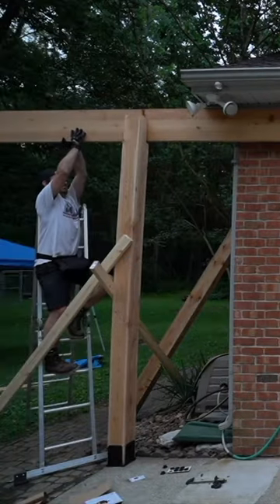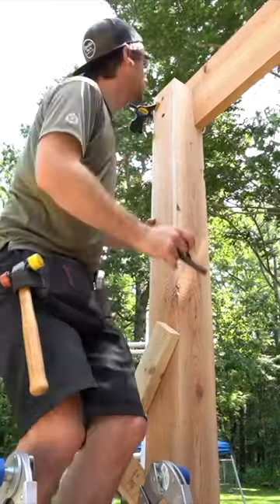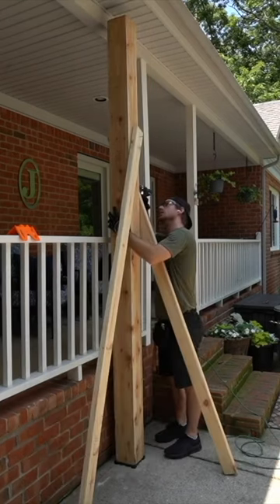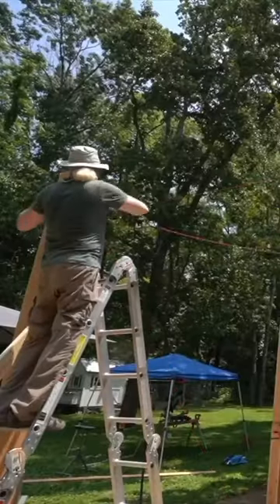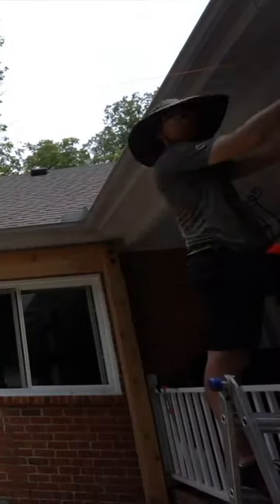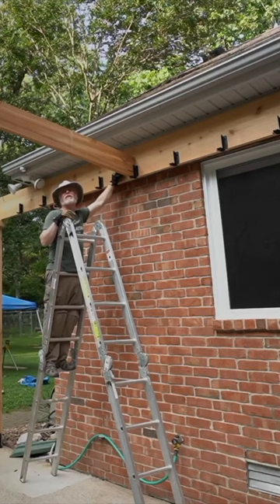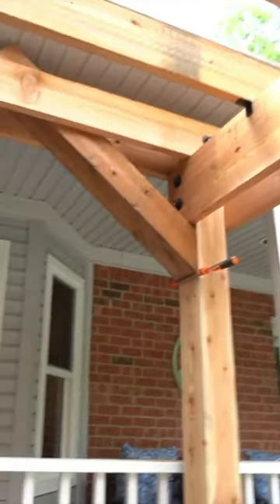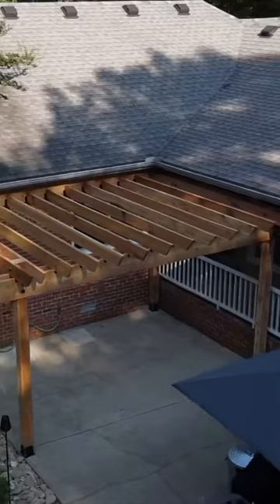Backyard Makeover Pt. 3 - Pergola Build